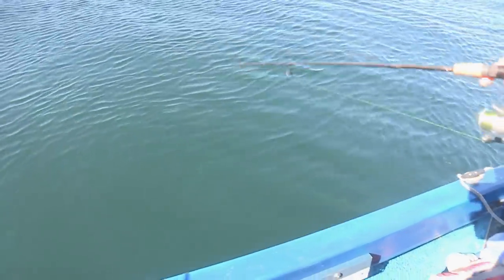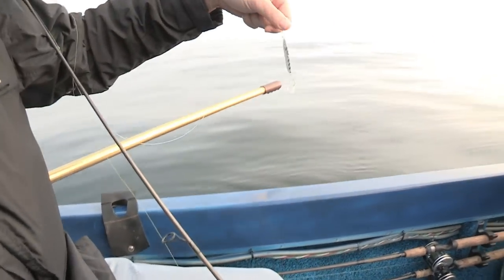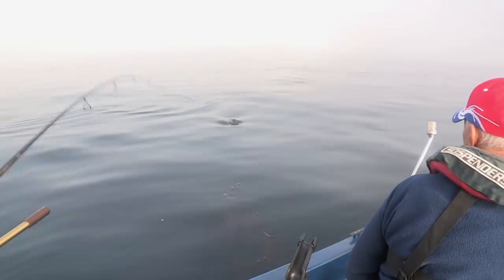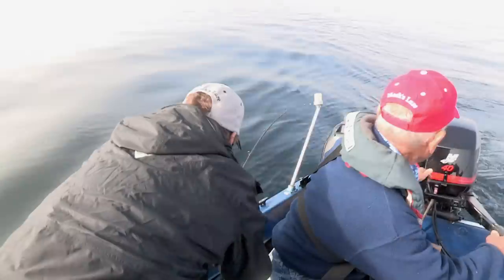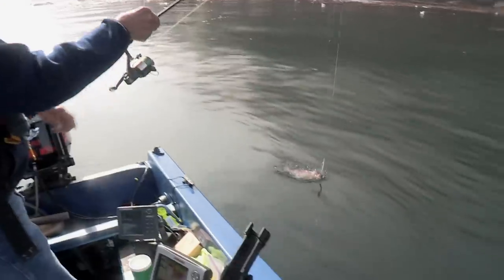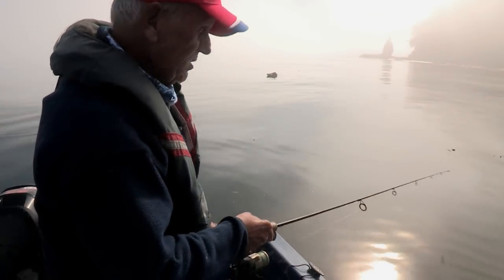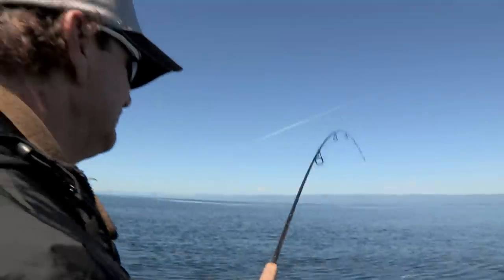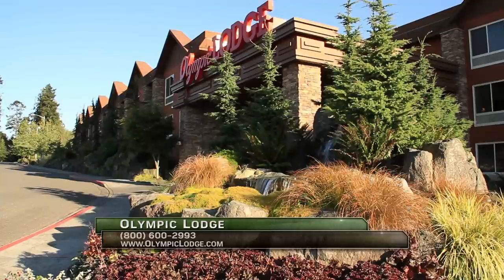Port Angeles Coho Fishing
Fish the Straight of Juan de Fuca for Coho Salmon with Bob Schmidt of Mack's Lure and Pete Rosco, inventor of the original Crippled Herring jig and now the Sonic Bait Fish.  Learn effective jig fishing techniques from a true master of jig fishing.